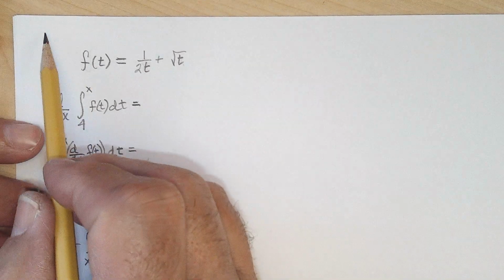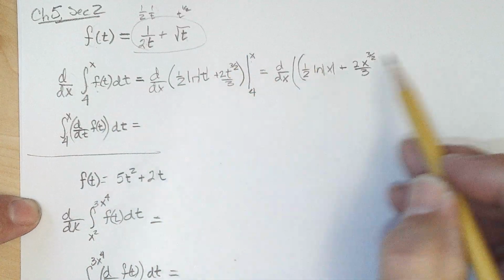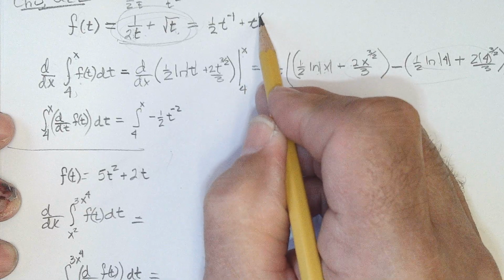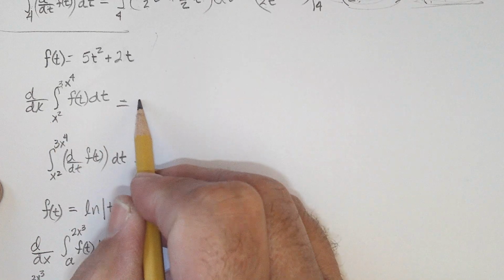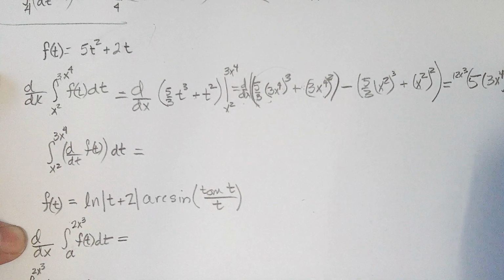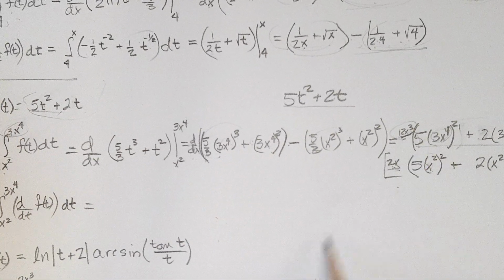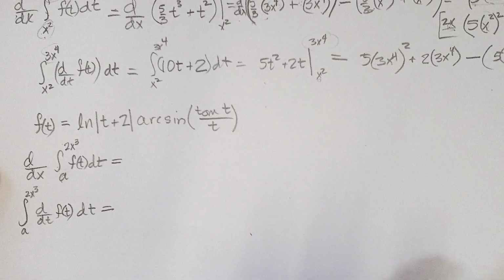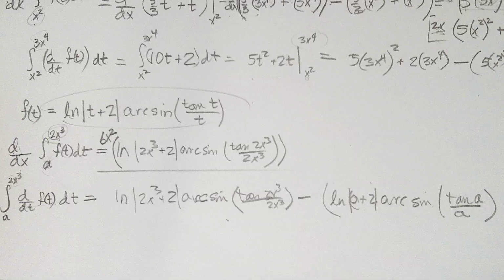173 Ch 5 Sect 2 Dev of Int and Int of Dev